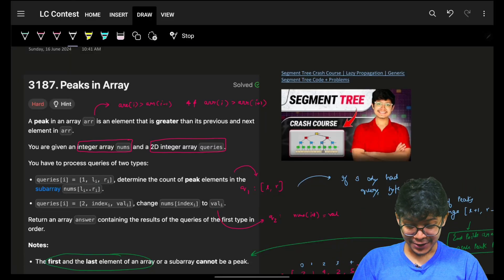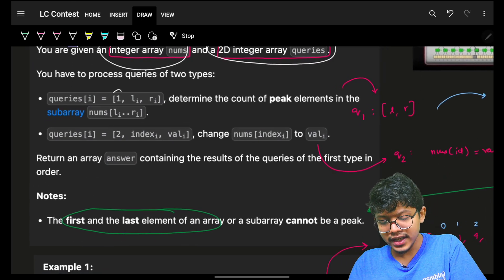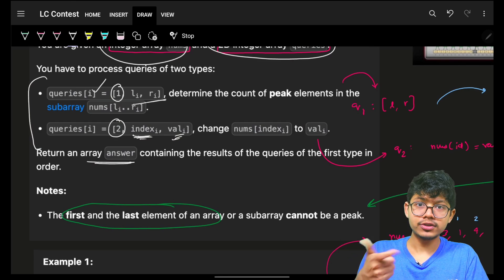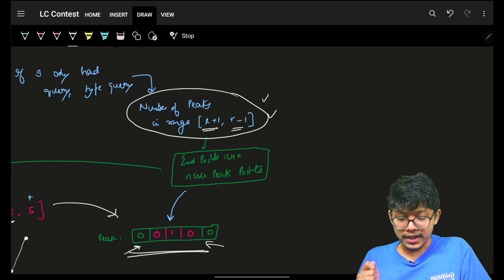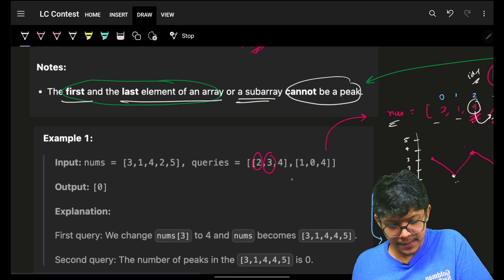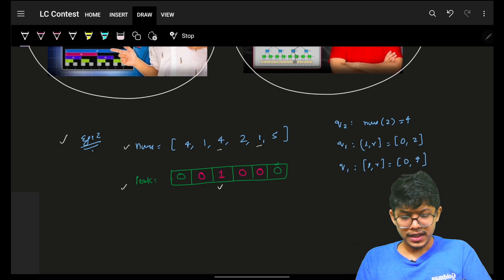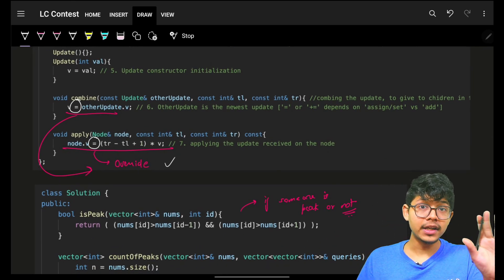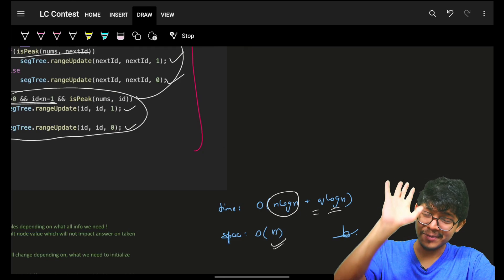3187. Peaks in Array | Segment Tree | Range Sum | 2 Line Change in Template | Fenwick Tree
In this video, I'll talk about how to solve Leetcode 3187. Peaks in Array | Segment Tree | Range Sum | 2 Line Change in Template

✨ Timelines✨